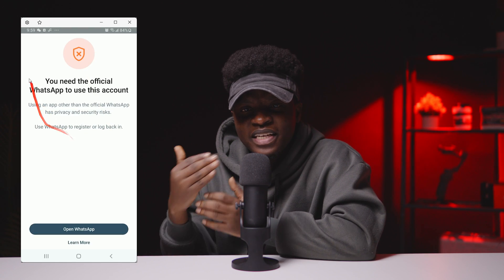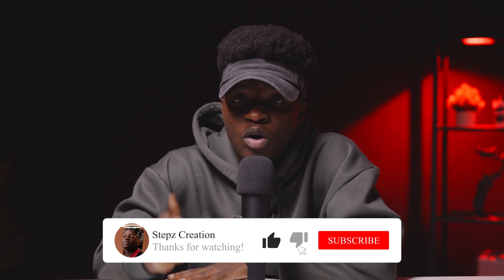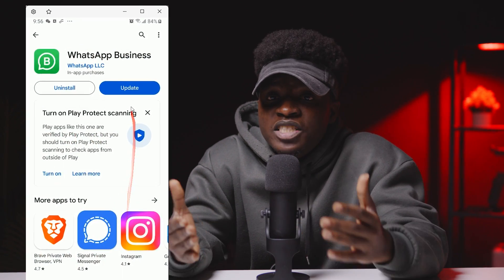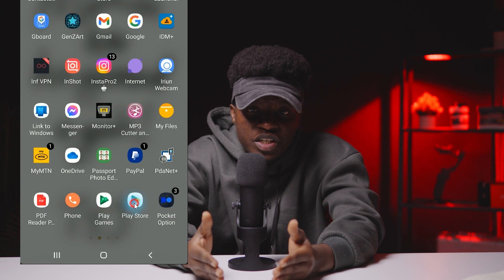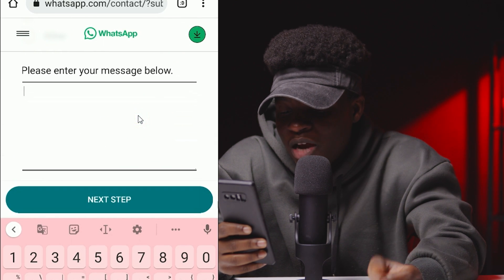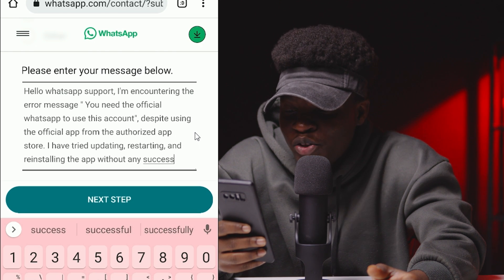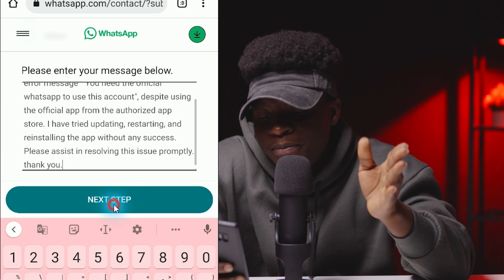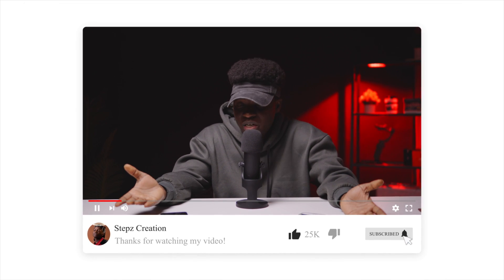How to fix You Need The Official WhatsApp to Use This Account | 2024 | All Whatsapp versions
How I fixed "You Need The Official WhatsApp to Use This Account" Problem.
Follow the steps carefully. Let me know if it worked for you. All the best!